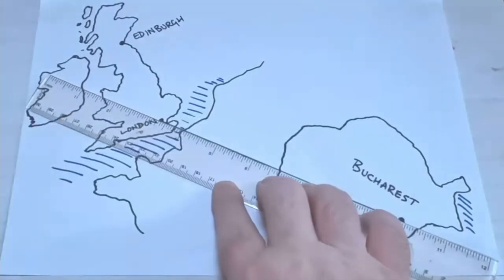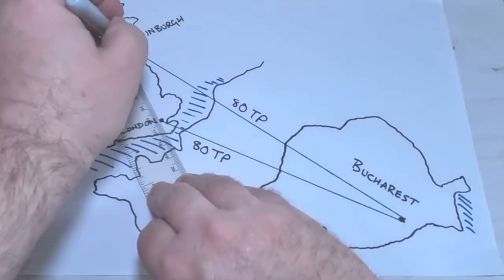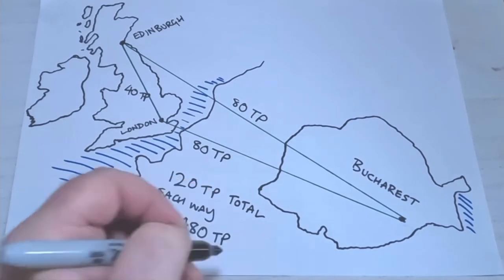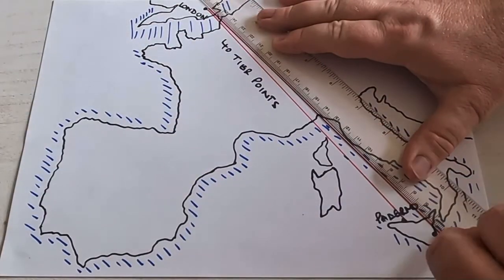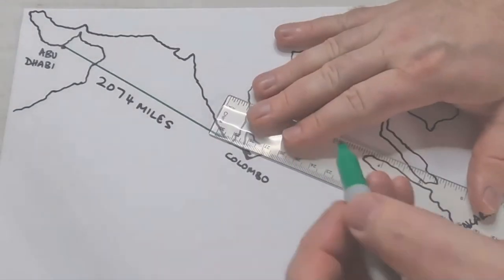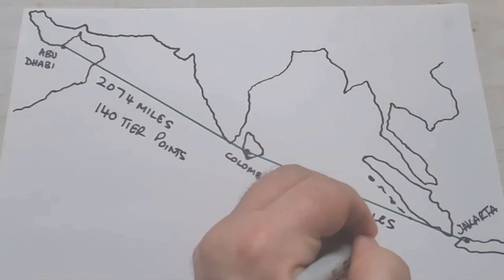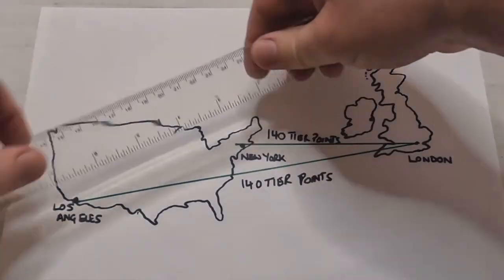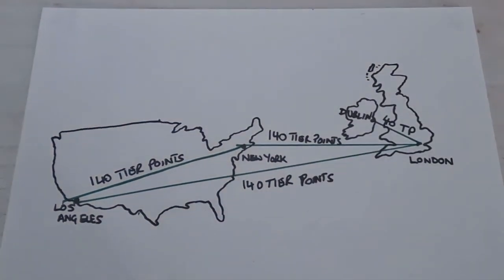BA Tier Points Hack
How to mastermind and maximise your tier points on business flights with strategic layovers.